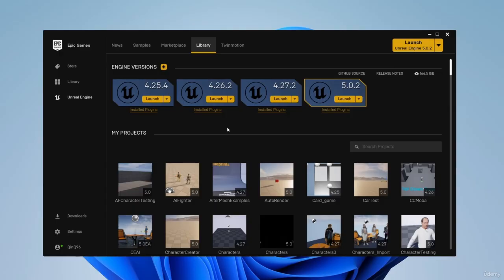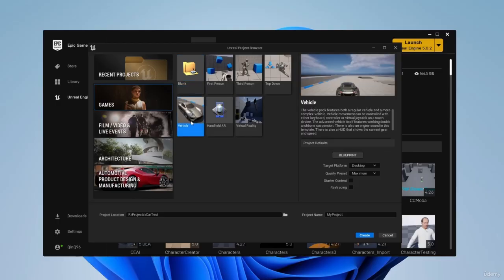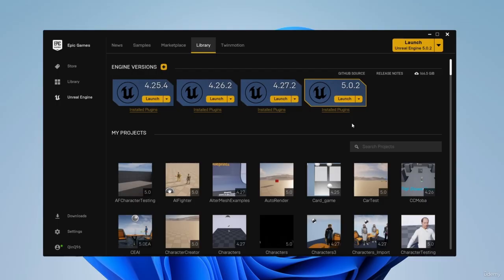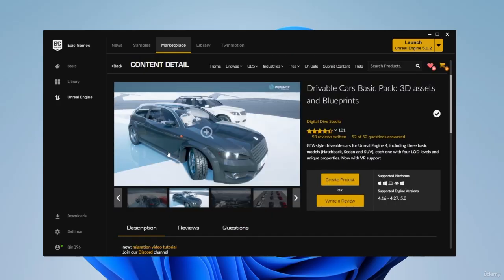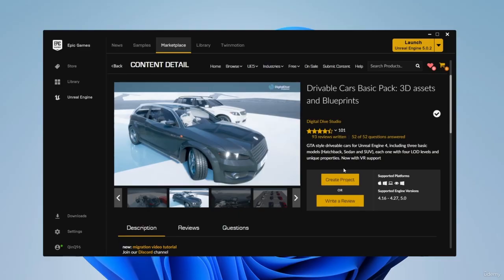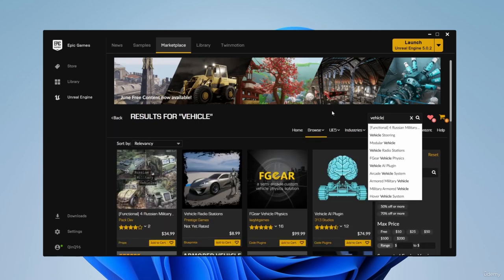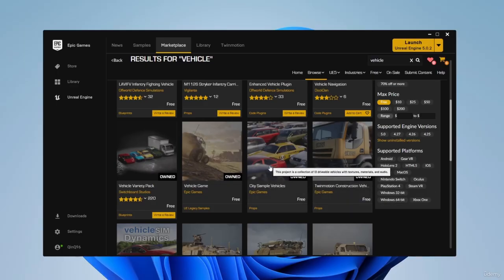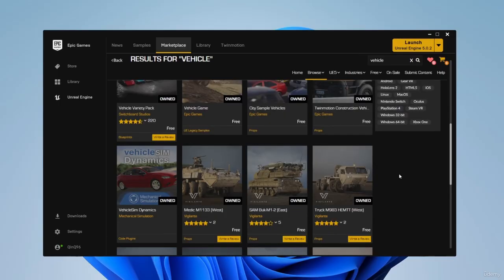Unreal Engine 5 _ Make A Game Vehicles ( 02 . Sourcing Cars )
🚗 Part 2: Sourcing Cars for Your Unreal Engine 5 Vehicle Game
In this episode, we explore the best ways to find and import 3D car models into Unreal Engine 5. Whether you're going for realistic, low-poly, or stylized vehicles, we’ll cover both free and premium asset sources and show how to prepare them for your game.

🔍 What You’ll Learn:
• Where to find car models (free & paid options)
• Choosing the right formats (FBX, GLTF, OBJ)
• Importing vehicles into Unreal Engine 5
• Preparing meshes for use with Chaos Vehicles
• Tips for polycount, scale, and optimization

🛠️ Tools/Resources Covered:
• Sketchfab, CGTrader, TurboSquid, Quixel Bridge
• Blender (for basic cleanup)
• UE5 Import Pipeline